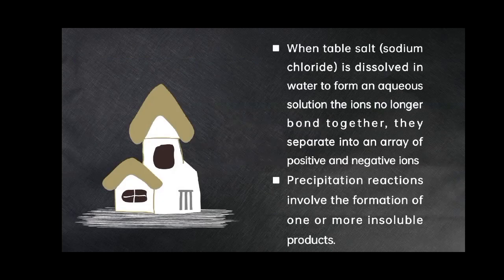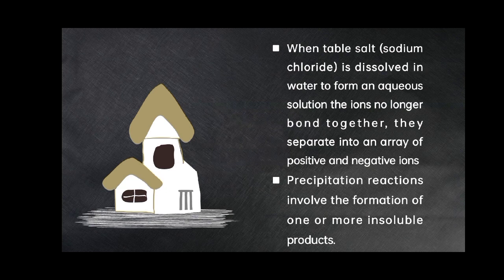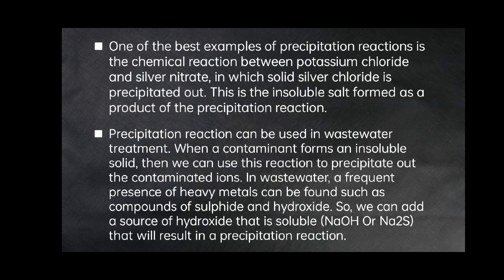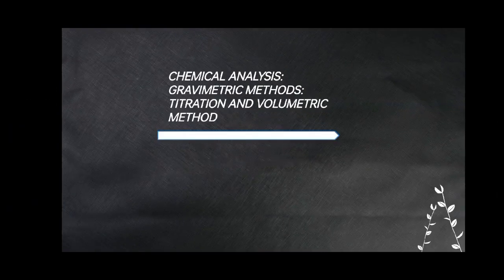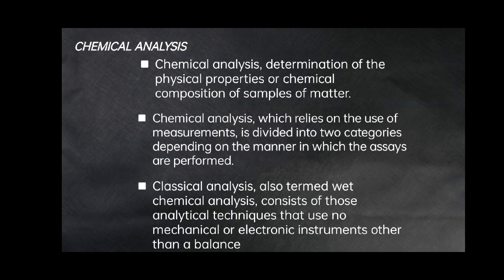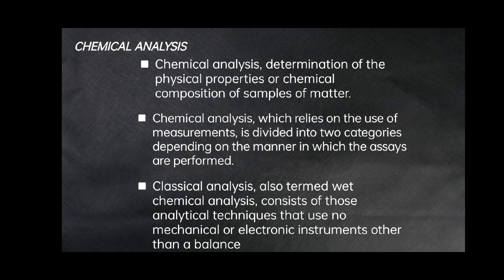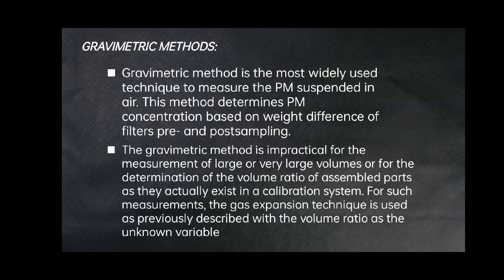Precipitation reaction and acid-base"Oxidation reduction reaction "Gravimetric,Titration,Volumetric